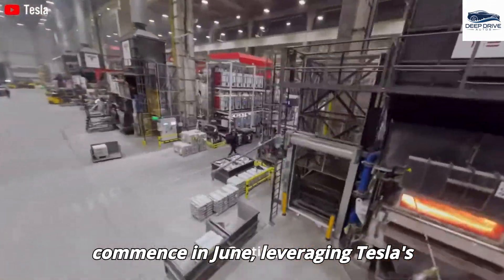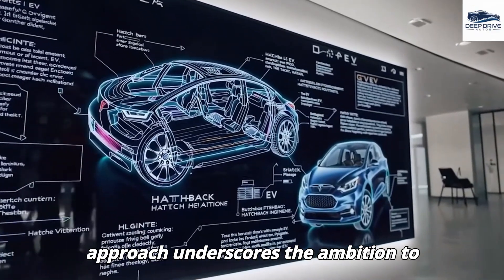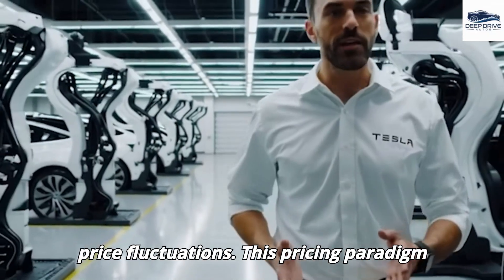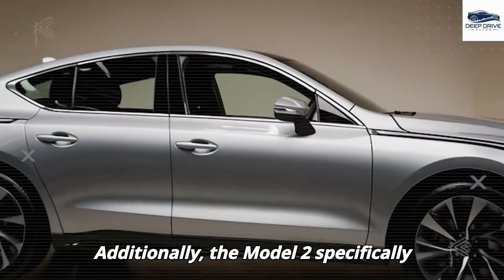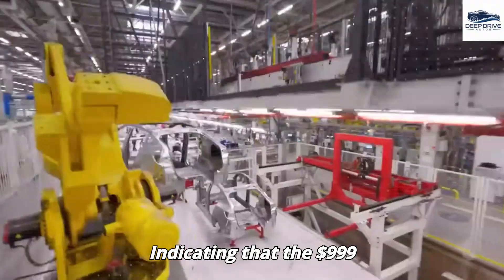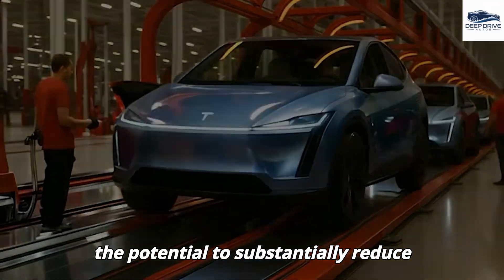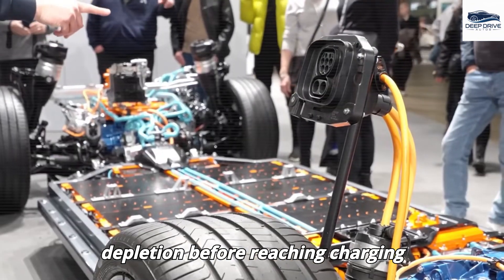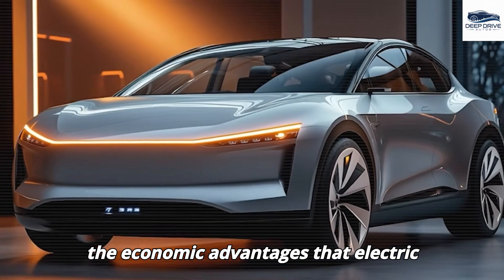Tesla Model 2 Finally Spotted — Glass Upgrade EXPOSED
It finally happened—the long-rumored Tesla Model 2 has been spotted at Giga Texas with a shocking $15,990 price tag and a futuristic new glass upgrade. This could be the ultimate disruption in the EV market, marking the biggest shift since the Model 3 launch. If true, Tesla just redefined “affordable electric car” forever.

In today’s video, we break down exclusive leaks, industry insider reports, and expert commentary that point to Tesla’s plan for a mass-market EV that leaves competitors in the dust. From the new glass technology to production timelines and Elon Musk’s strategy for making EVs truly mainstream—this is a story you can’t miss.

Spotted prototype of Tesla Model 2 at Giga Texas
$15,990 price shocker for global EV adoption
Futuristic glass upgrade and what it means
Elon Musk’s hidden timeline for rollout & disruption

00:00 – Tesla Model 2 finally spotted at Giga Texas
02:15 – The $15,990 price shocker explained
04:45 – New futuristic glass upgrade revealed
07:20 – How Tesla plans to mass-produce Model 2
10:05 – Why this threatens legacy automakers
12:50 – Global impact on EV adoption
15:10 – Could Model 2 outsell Model 3?
17:25 – Final thoughts + what’s next for Tesla